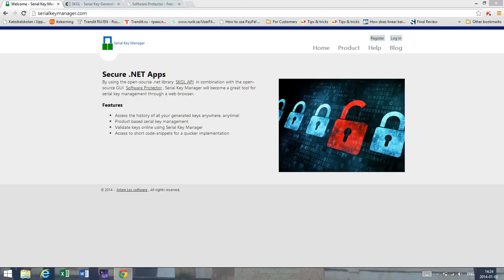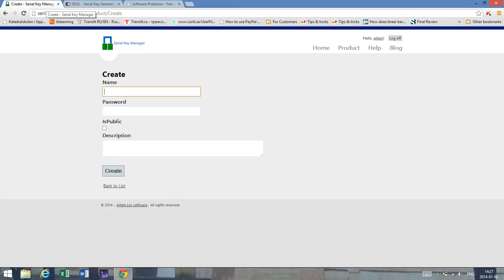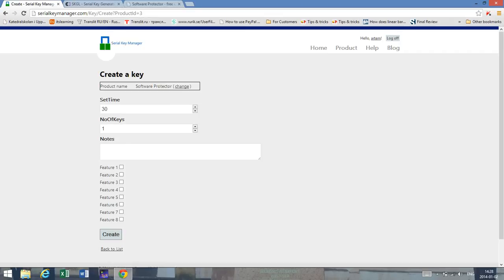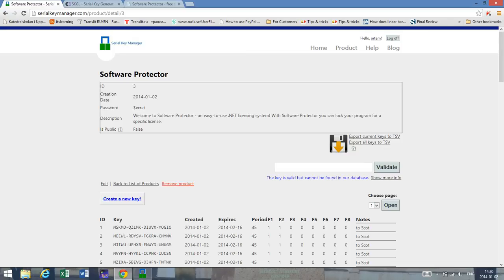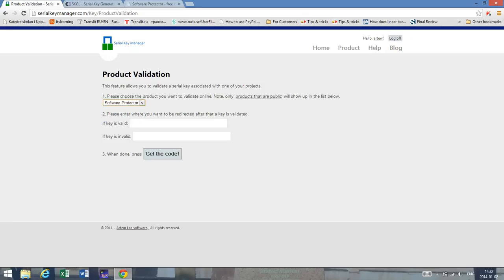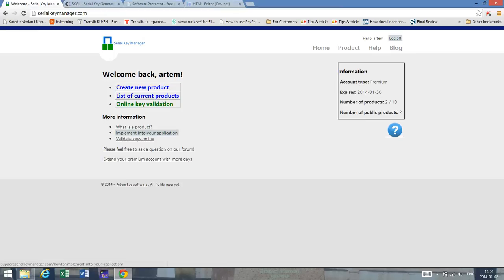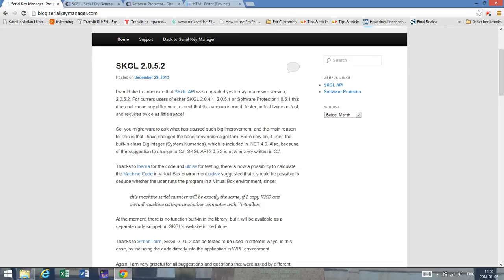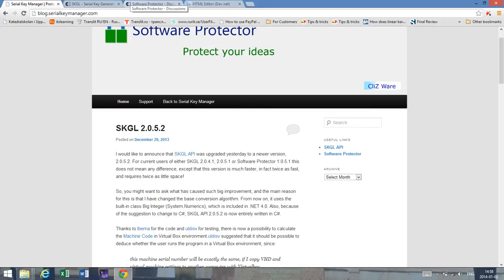Protect .NET Applications using Serial Key Manager